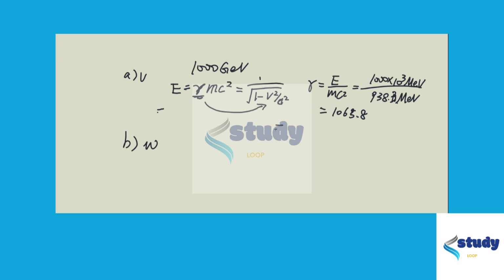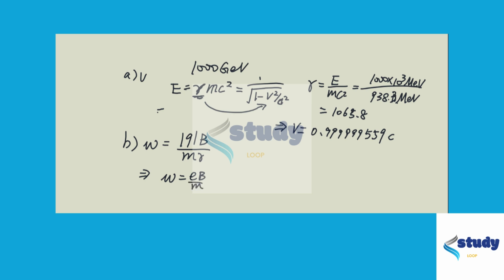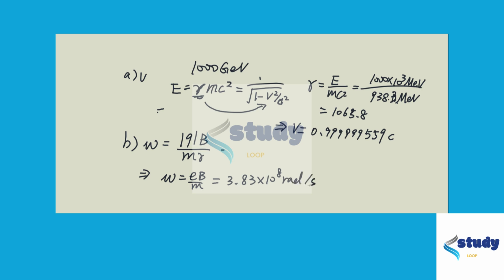[Physics] What is the speed of a proton that has total energy 1000 GeV? (b) What is the angular fr